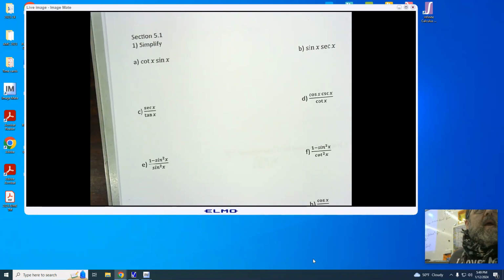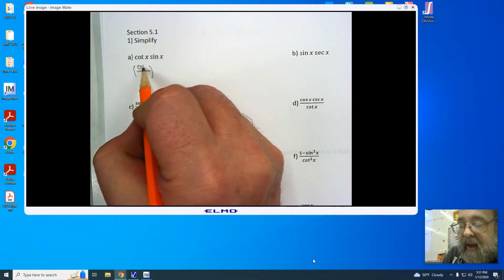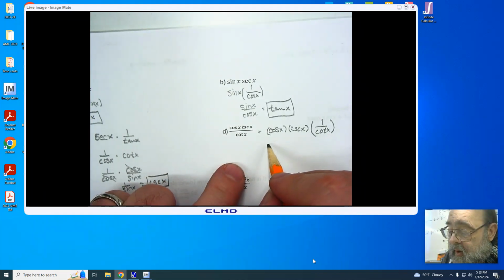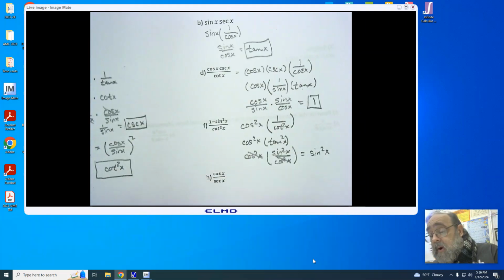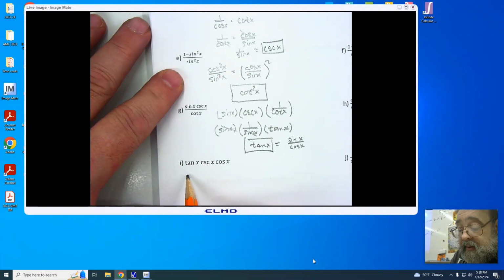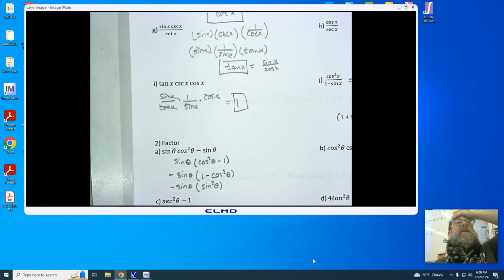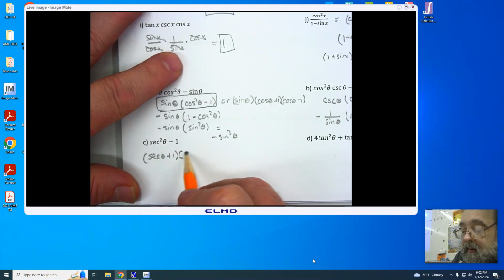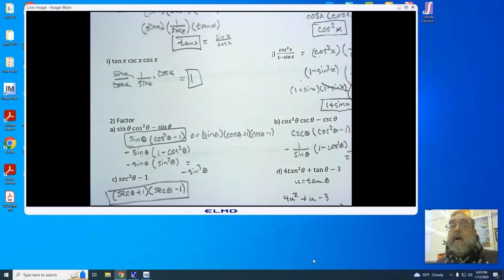Simplifying and Factoring Trig Problems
In this video I review the process for both simplifying Trigonometric expressions and factoring Trigonometric expressions.